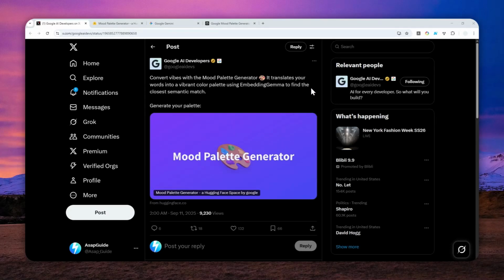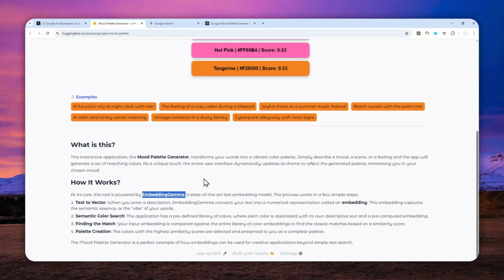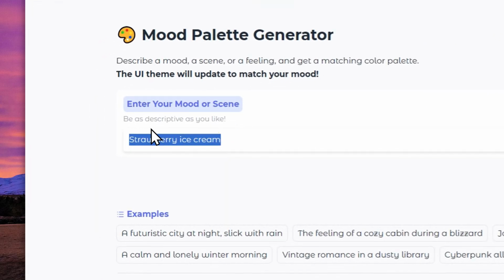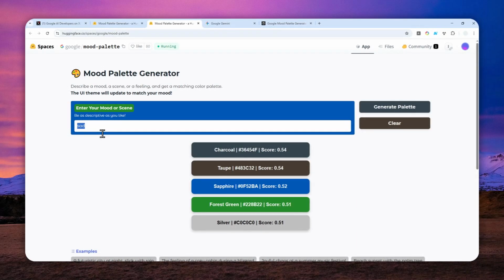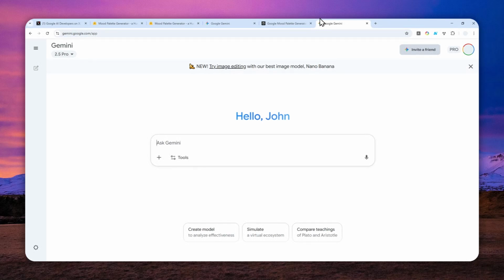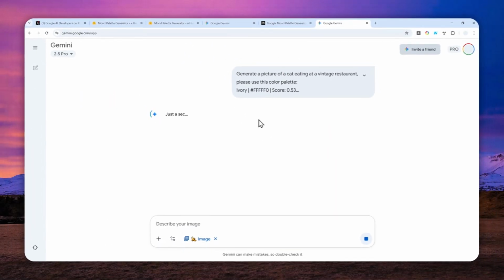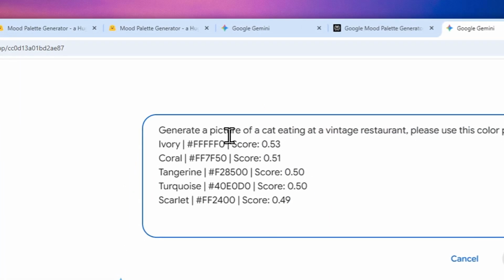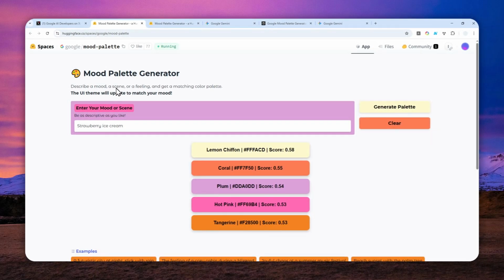How to Generate Stunning Color Palette with This FREE AI from Google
👉  In this video, I will show you how to create stunning color palettes instantly using Google's incredible Mood Palette Generator AI tool that transforms your words and feelings into vibrant color schemes. This amazing free tool uses advanced EmbeddingGemma technology to understand your mood descriptions and generate matching palettes that automatically update the interface theme to reflect your creative vision.